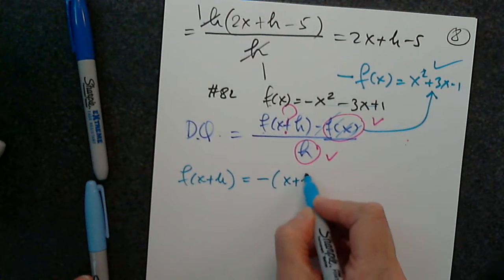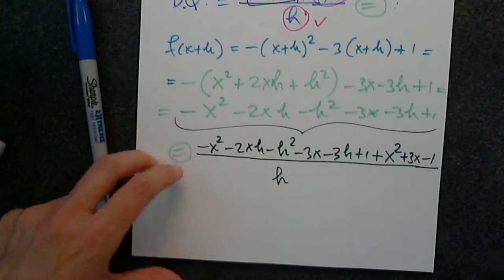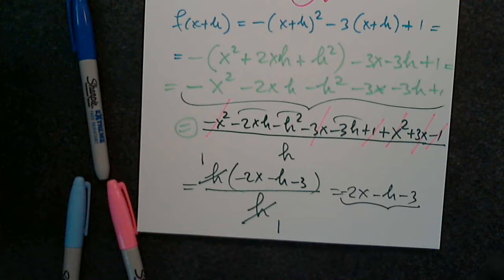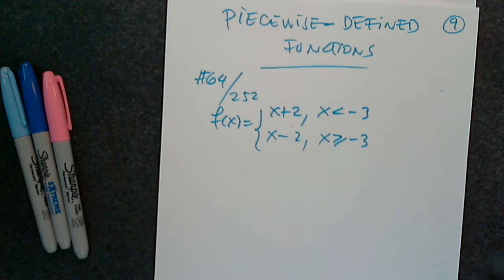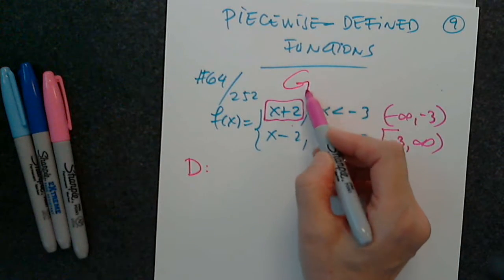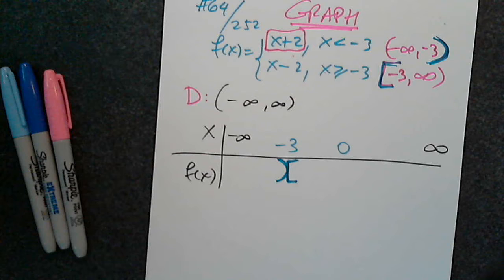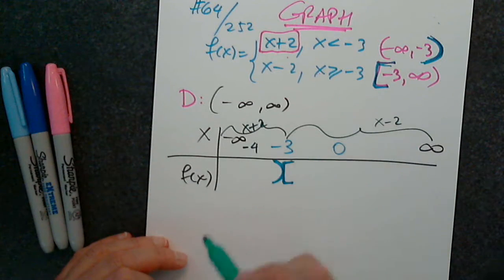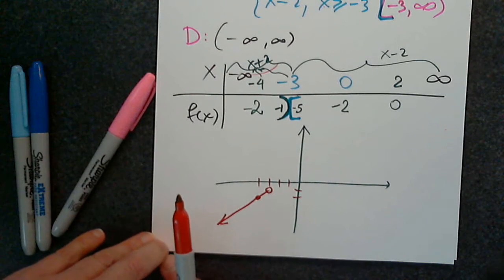MAT 137 351 SECTIONS 2.1 AND 2.2 PART 2 SEPTEBMER 11